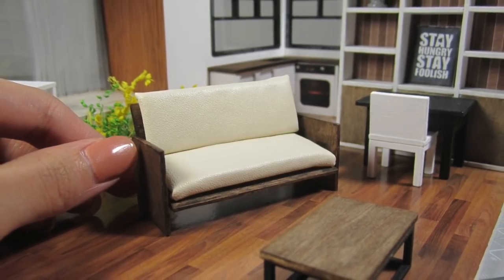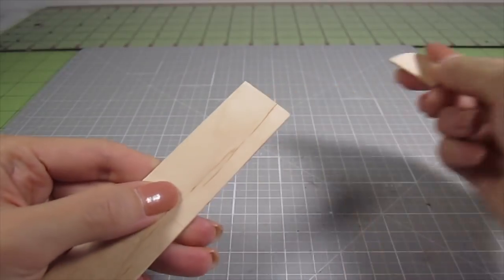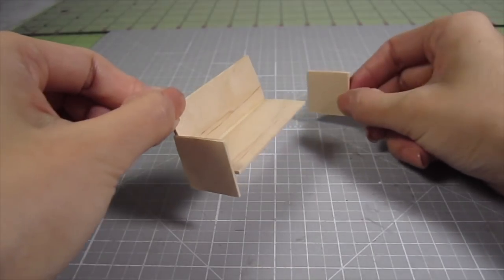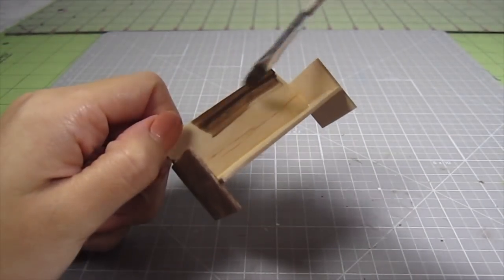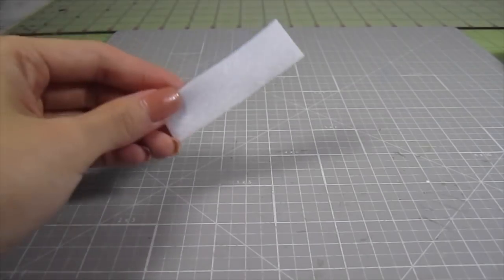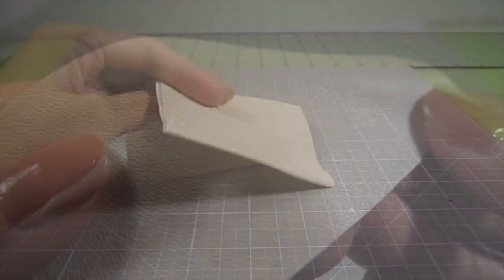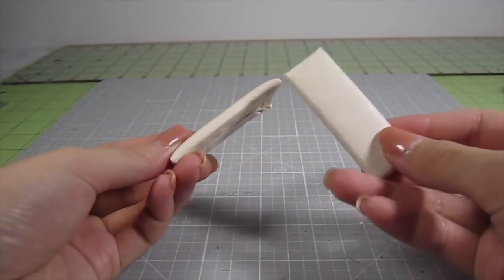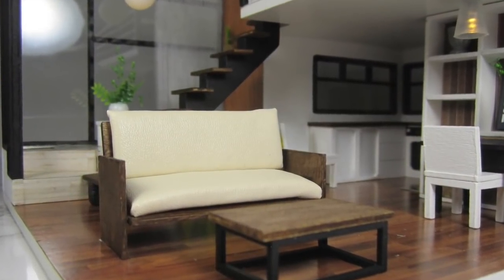DIY Miniature- Easy Modern Couch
Hi there! Today, we’re building this sleek modern couch from wood and leather. It’s much smaller than my usual builds and it’s actually 1/36 scale.
✏ Keep up to date with my videos!
✏ PRODUCT LINKS:
Jumbo Popsicle Sticks